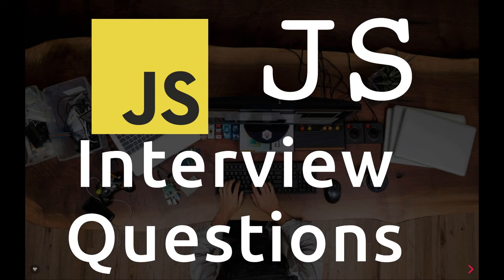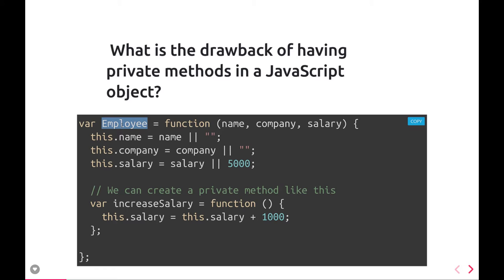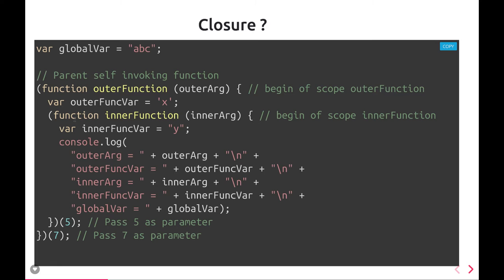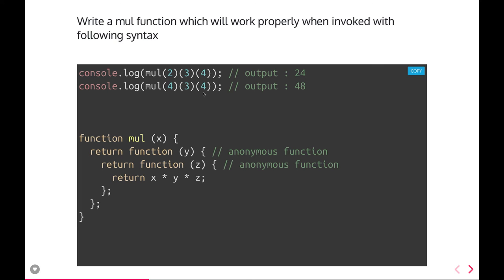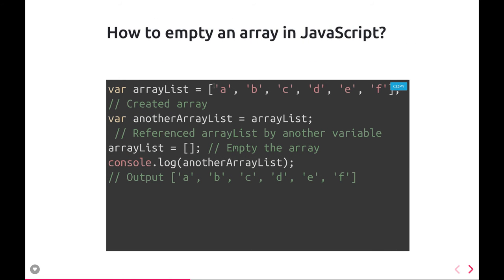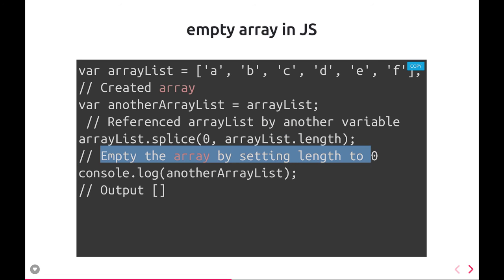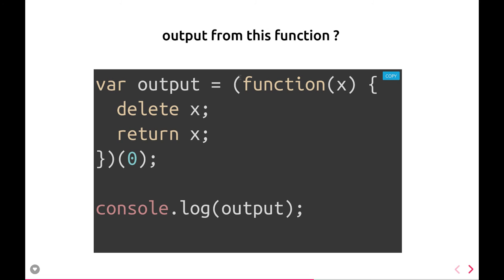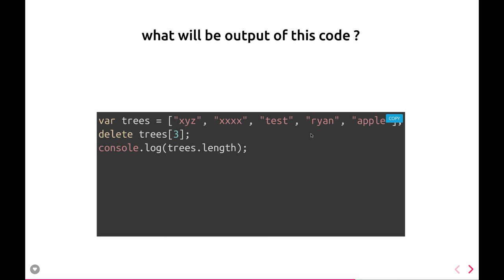Javascript Interview Questions #06